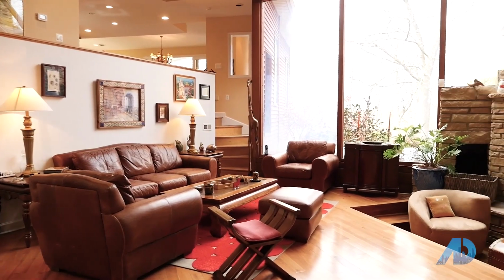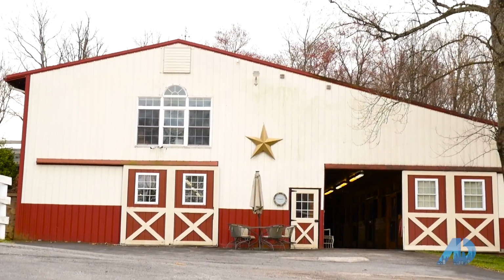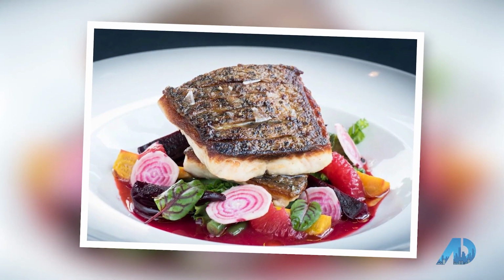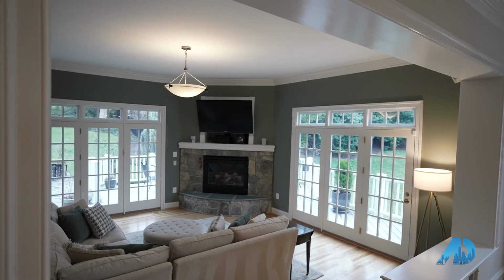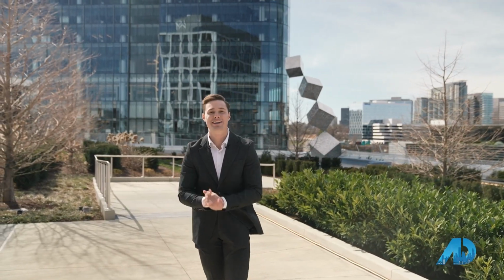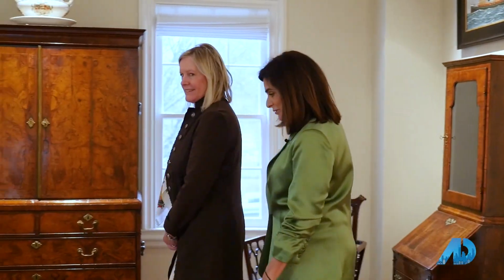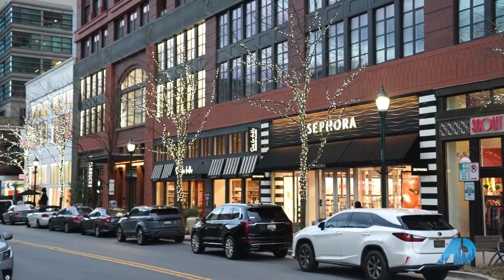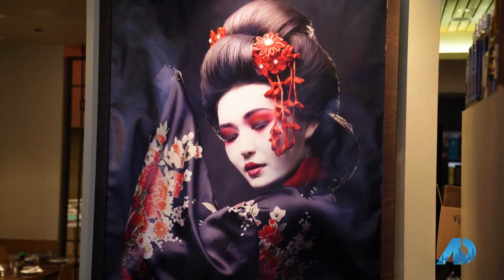Episode 1- Selling the DMV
This episode takes us around Barnesville, McLean, Georgetown, Bethesda, Washington D.C., and where we're thrilled to welcome you- Brambleton Virginia.

Why do Northern Virginia home buyers love Brambleton? This Ashburn community offers single family homes, townhomes, and condos, each with unique facades and access to the many Brambleton amenities.

Thinking about buying, selling, or renting in Brambleton? Reach out to Sadaf and Sanam, your Northern Virginia real estate and lifestyle experts.